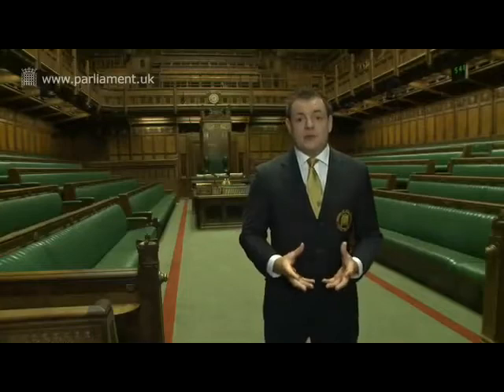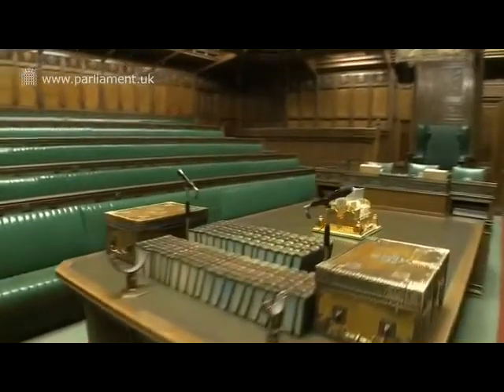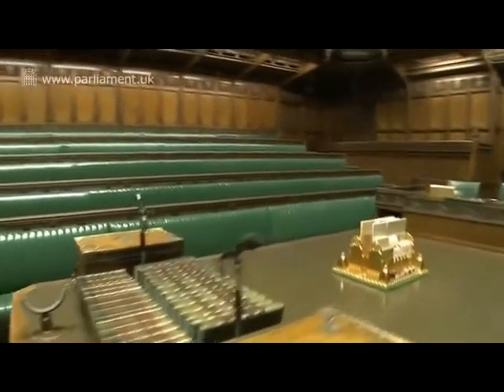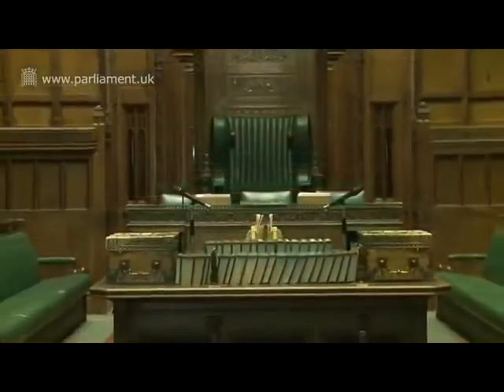House of Commons Chamber